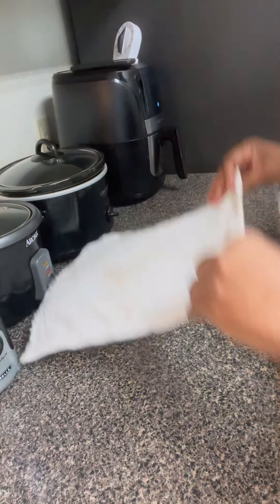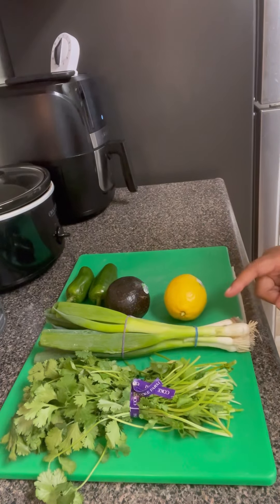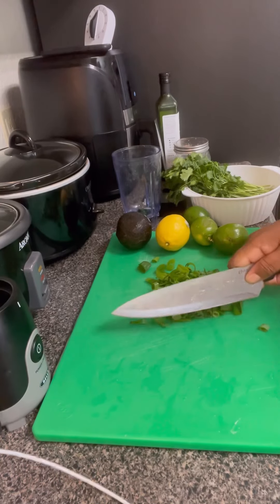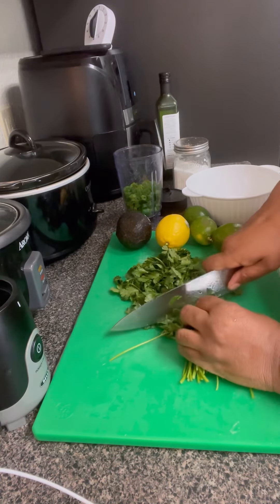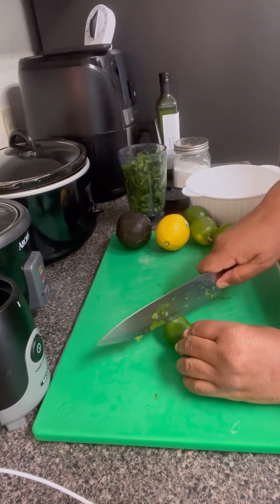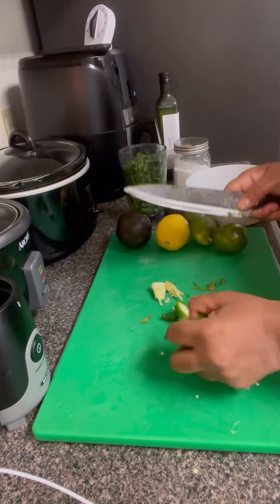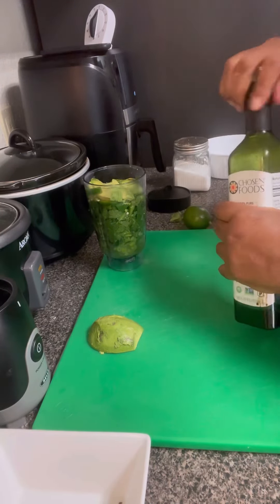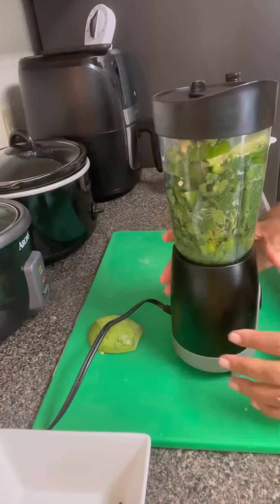Ghetto Green Sauce